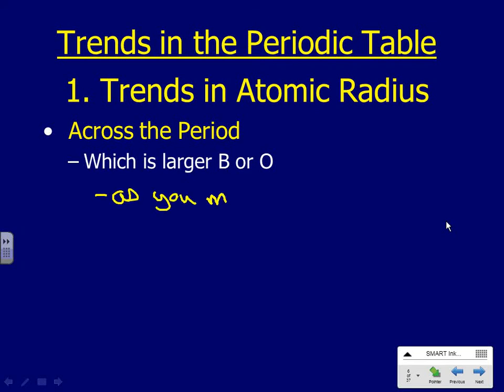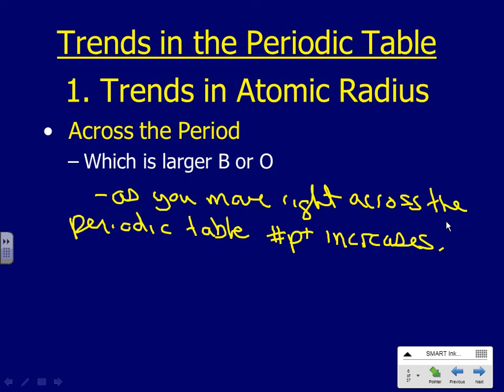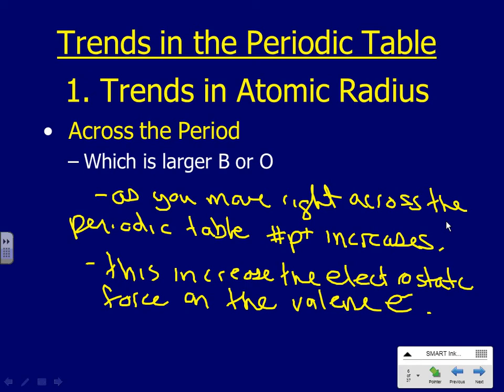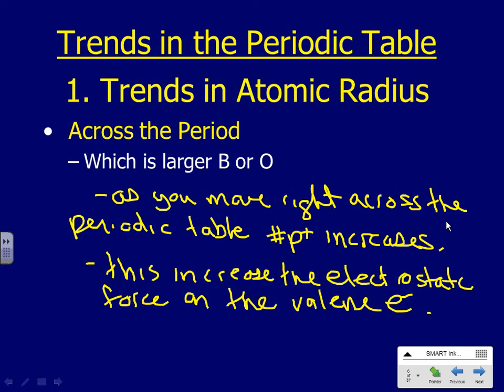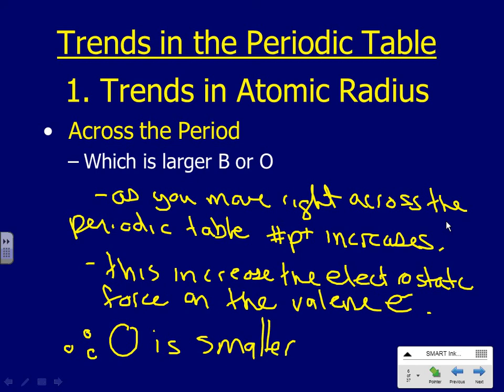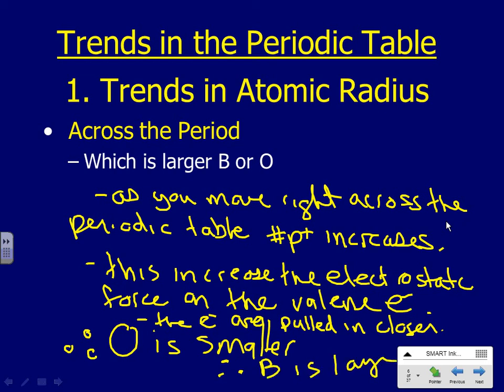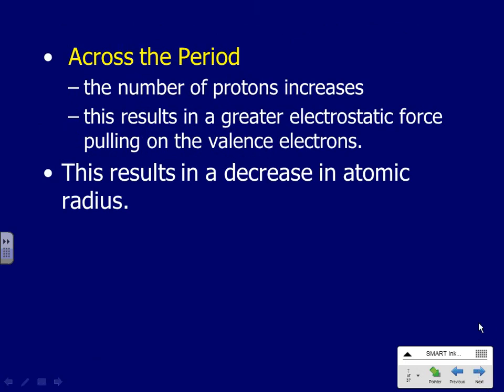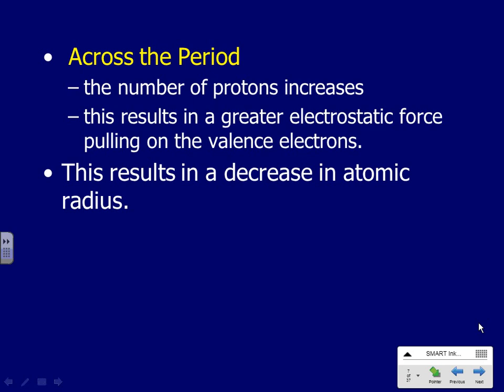1.1 Atomic Radius Across a Period